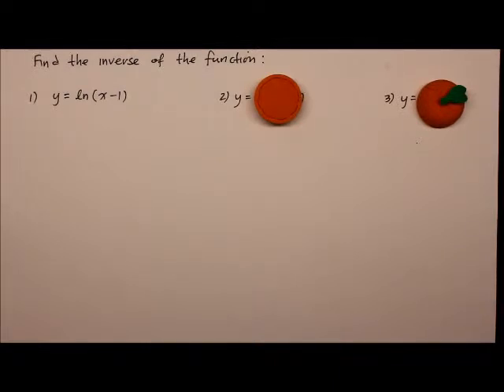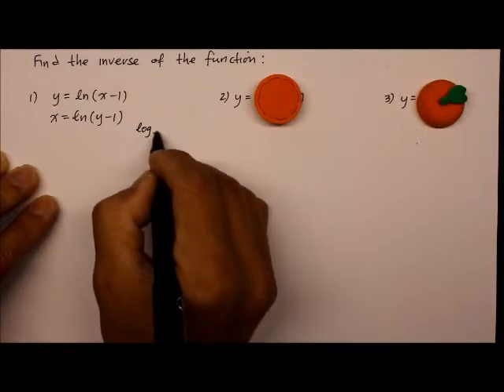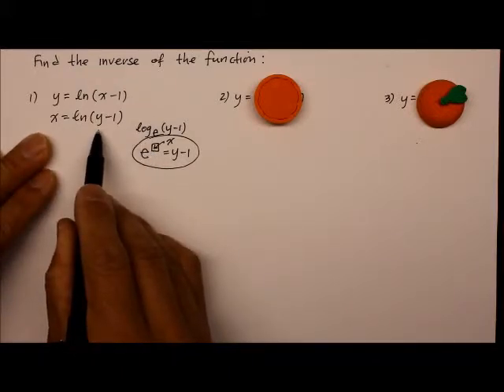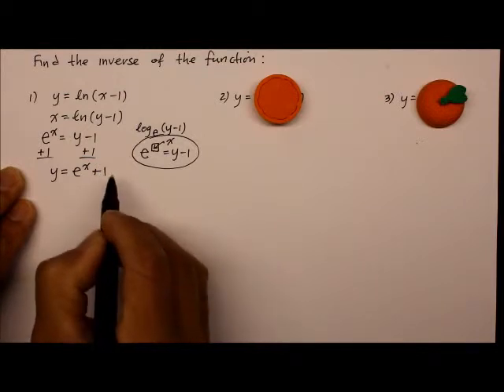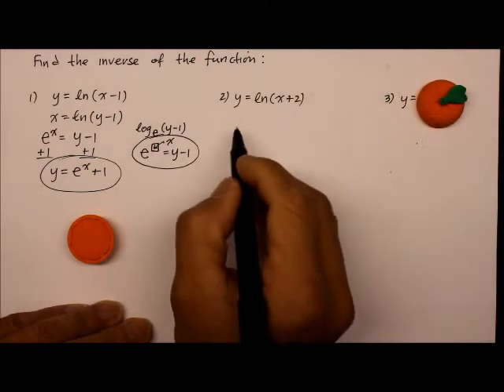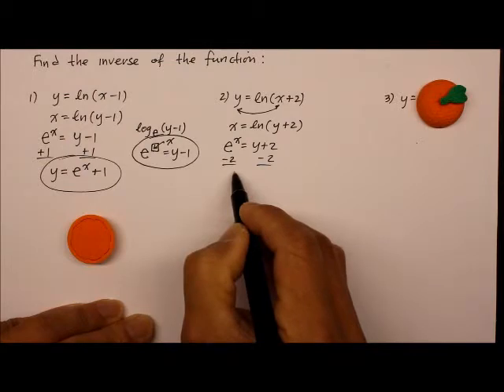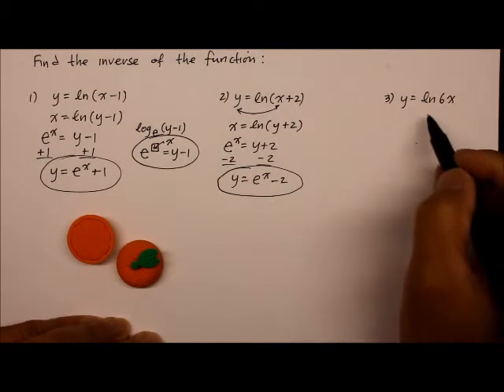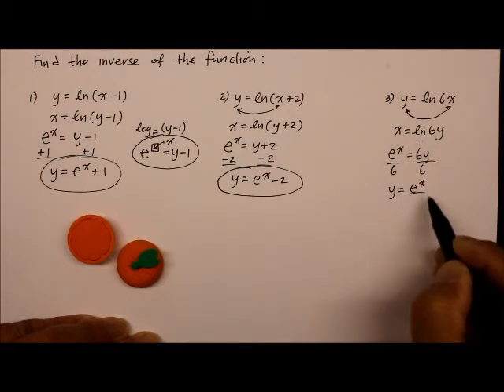504A2 Logarithms: Find Inverse Part 4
This instructional video will demonstrate how to find inverse to common log and natural log functions.